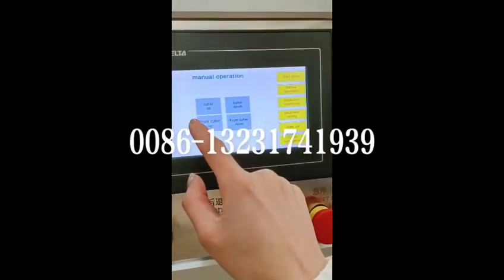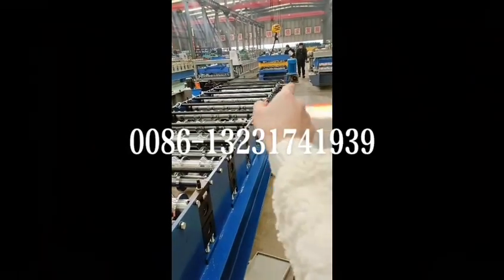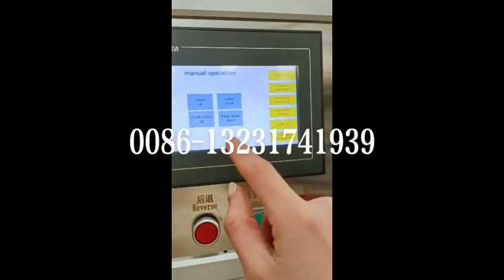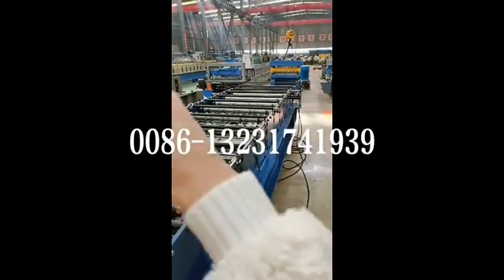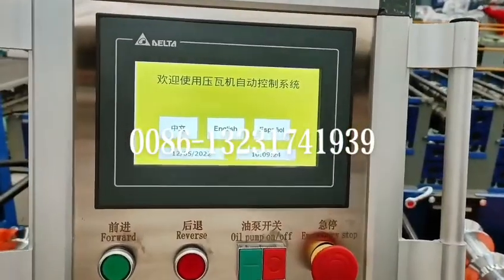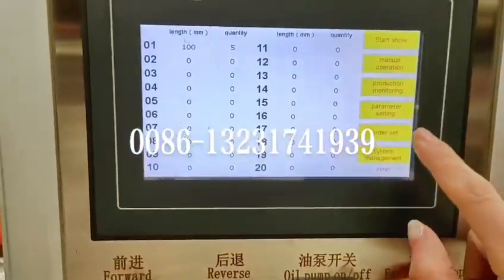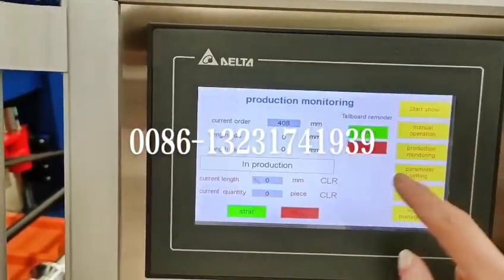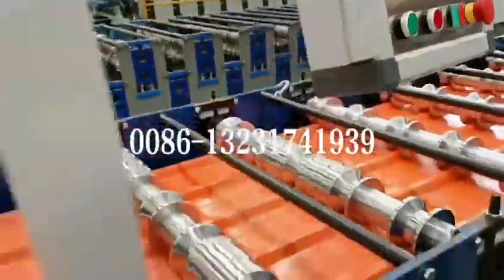metal 760 IBR roofing sheet roll forming machine operation video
We are CANGZHOU DINGTUO MACHINERY EQUIPMENT CO.,LTD. I am Elena,sales manager of our factory. This is one 760 type IBR metal roof panel roll forming machine. The machine raw material width is 914 mm and the roof panel effective width is 760 mm . The sheets are very popular in Indonesia. Machine type can be customized as client needed. If you are interested in this machine or related machines, such as self lock machines, snap lock machines, standing seam metal roof roll formers. welcome to make business order to Mrs.Elena .